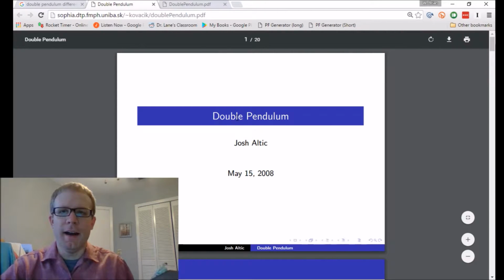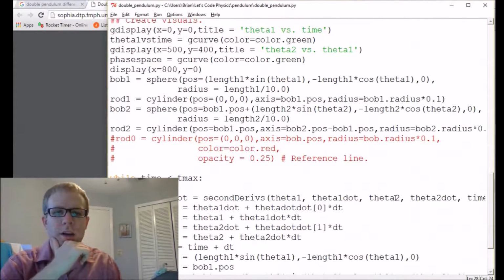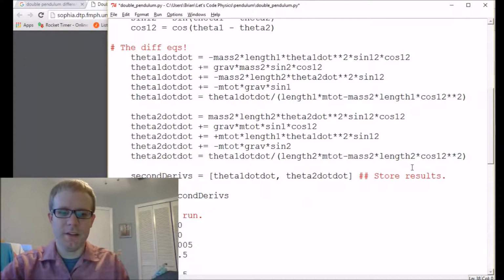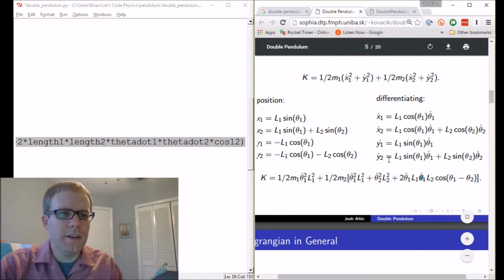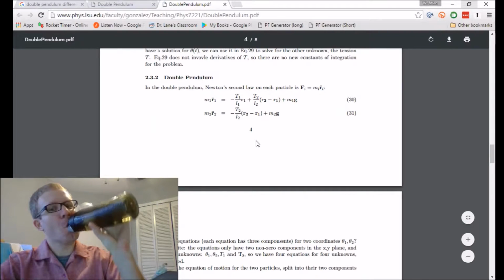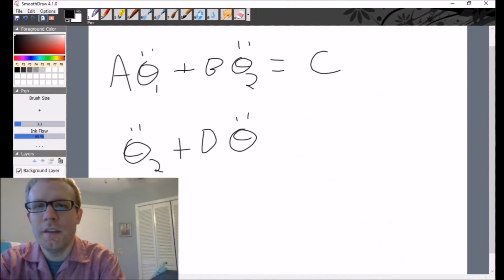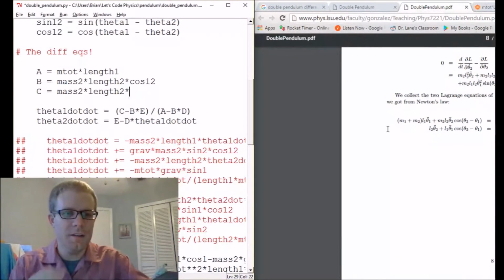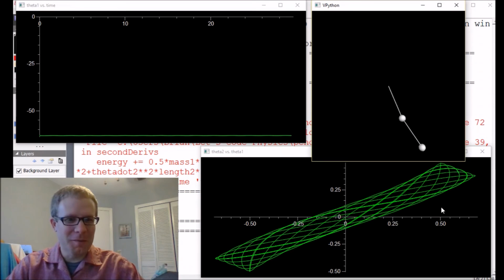Pendulum 5 - Double Pendulum Do-Over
Today I skip over algebra to get the double pendulum code working right! Next stop: Chaotic motion!

Code created in VPython (Pro-tip: Be sure to add Python to your system's PATH variable during installation.)